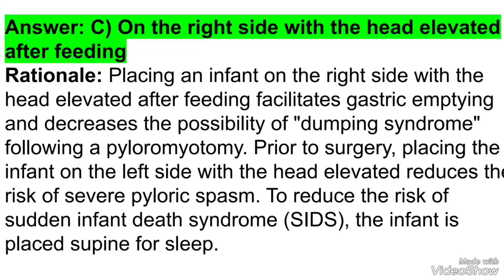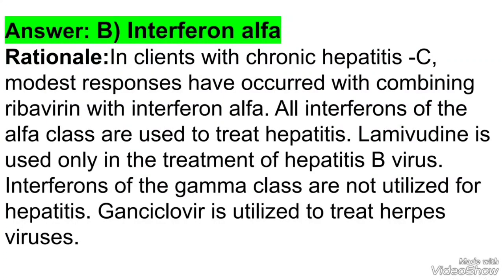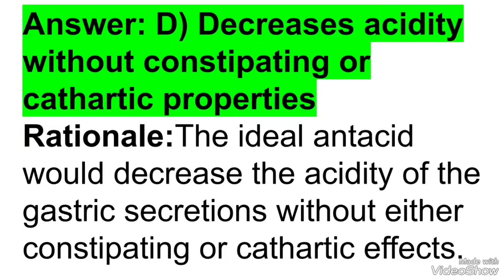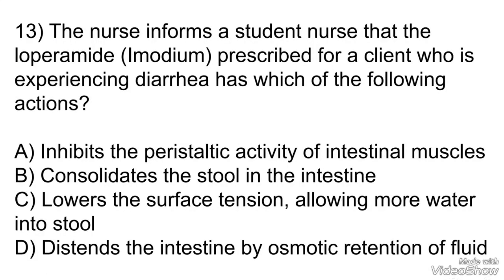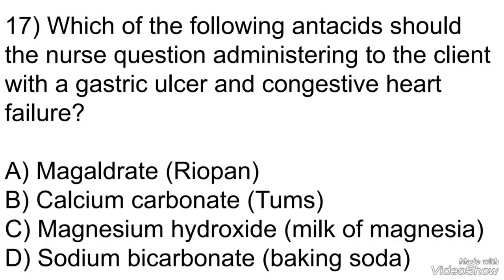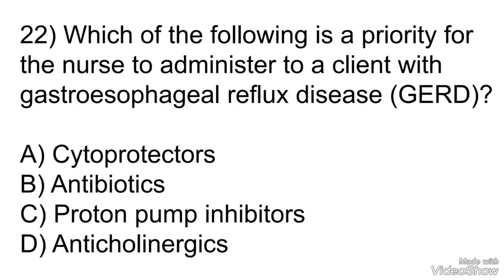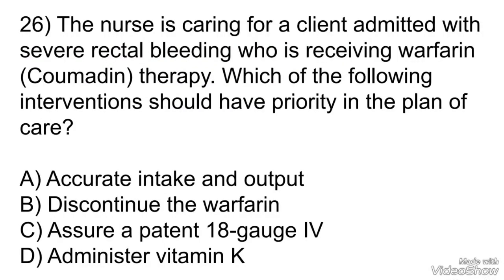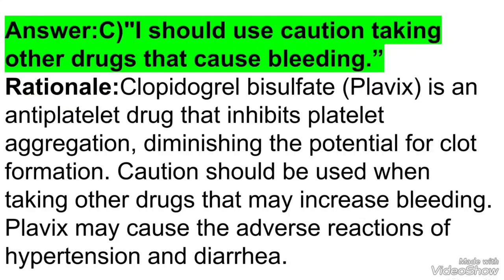IMPORTANT SNB EXAM QUESTIONS AND ANSWERS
Free pdf document click the link below,